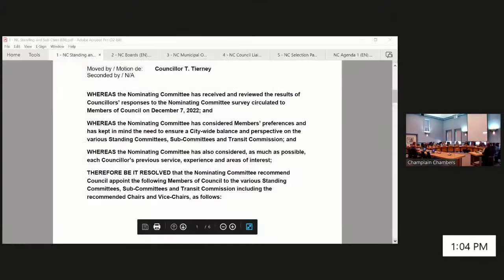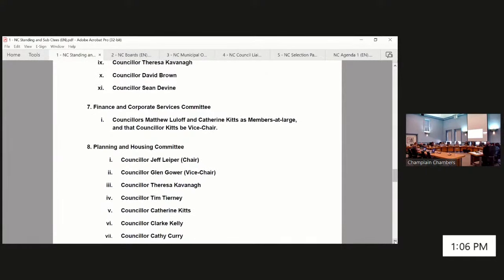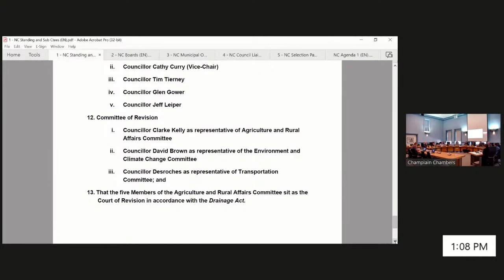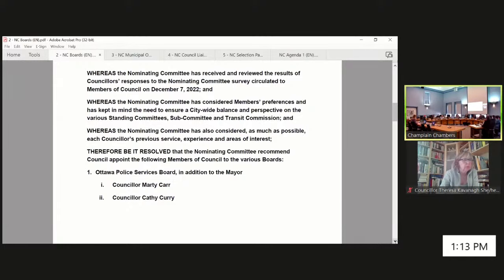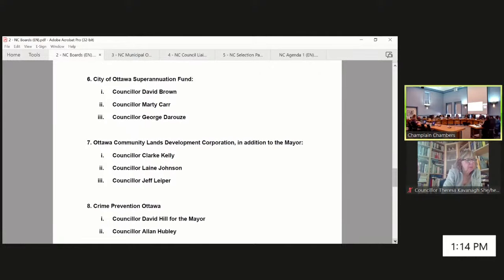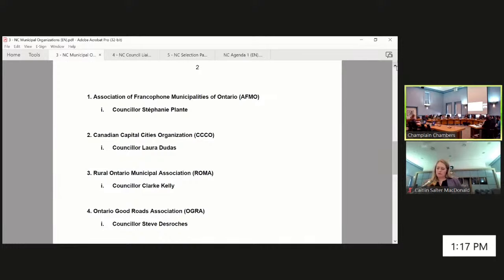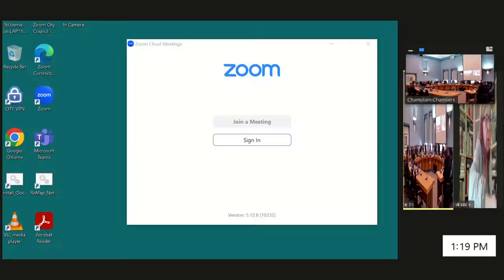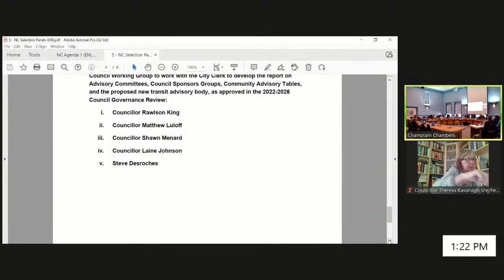Nominating Committee - December 13, 2022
Nominating Committee
Meeting #:1
Date: Tuesday, December 13, 2022
Time: 1 pm
Location: Champlain Room, 110 Laurier Avenue West, and by electronic participation